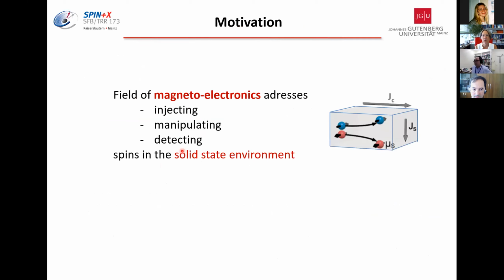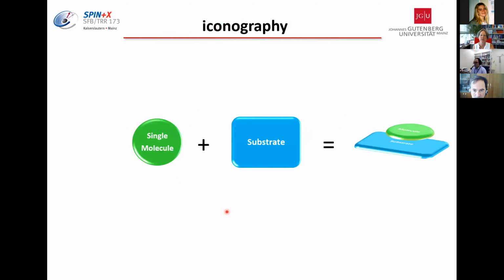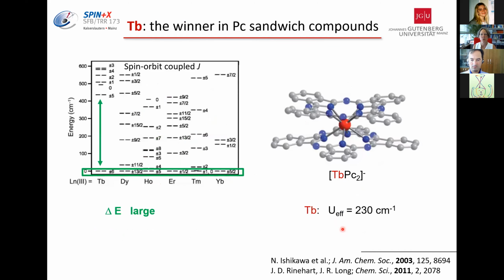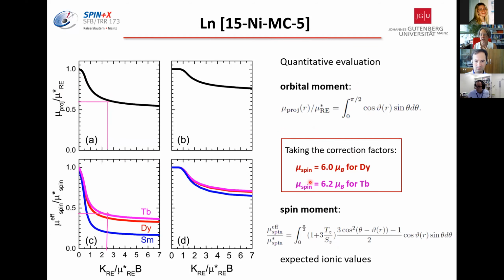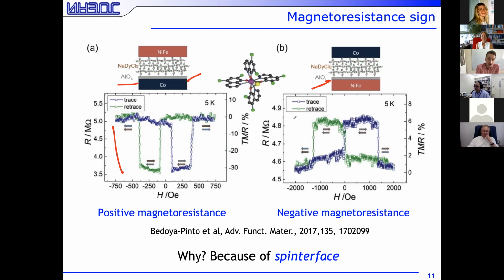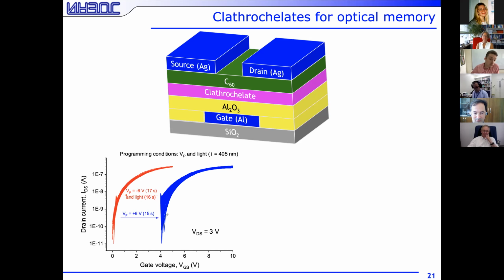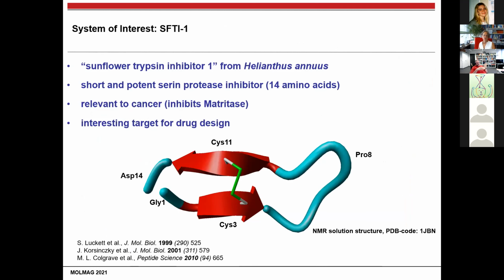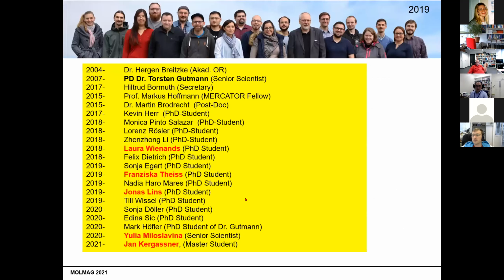MolMag-2021 Day 3 Block 2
00:00 Plenary lecture: Eva Rentschler "Anisptropy of 4f States in 3d/4f Metallacrown Complexes"
51:21 Valentin Novikov: "Molecular Spintronics with Clathrochelates: Does the Metal Matter?"
1:19:38 Gerd Buntkowsky: "Hyperpolarization with Parahydrogen"